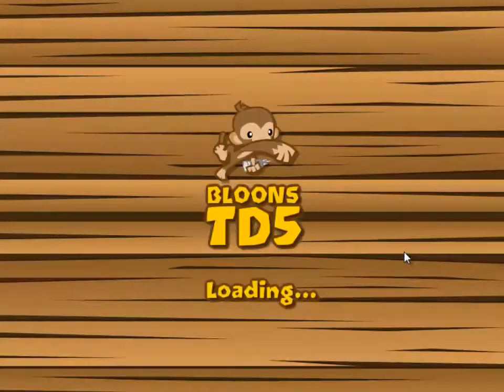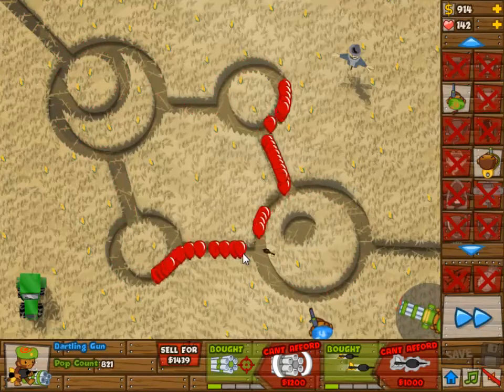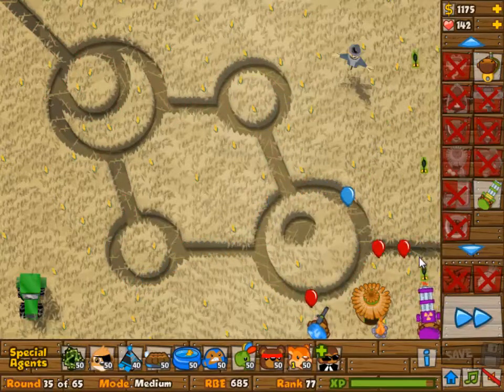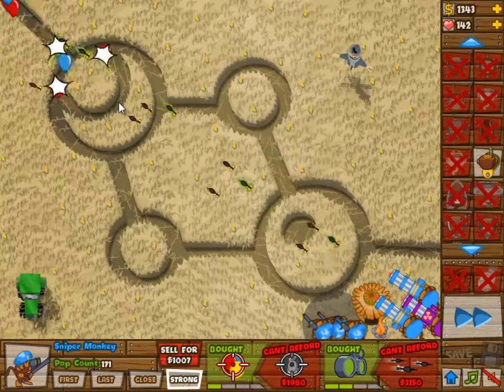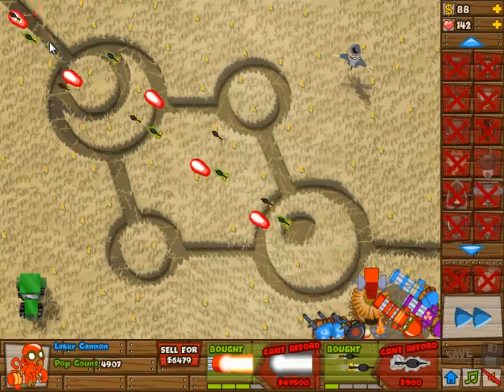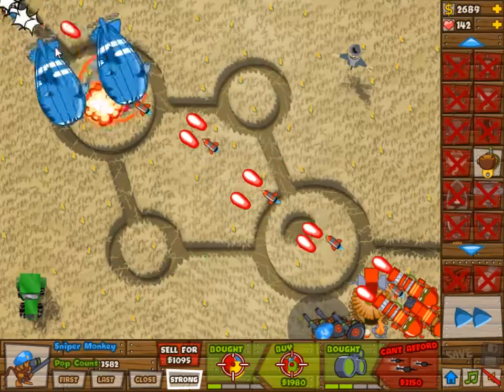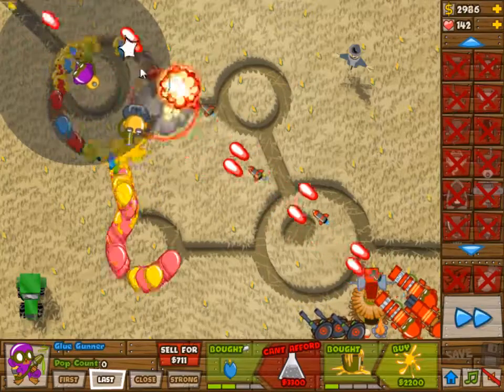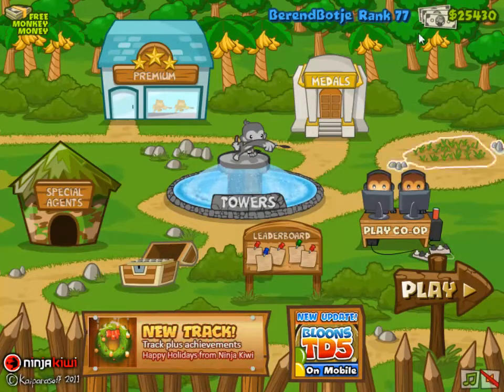BTD5 May 24th 2014 Daily Challenge with English commentary - Bloons Tower Defense 5 BTD